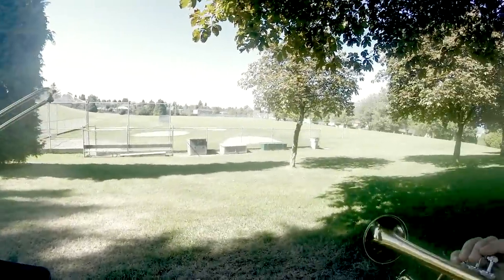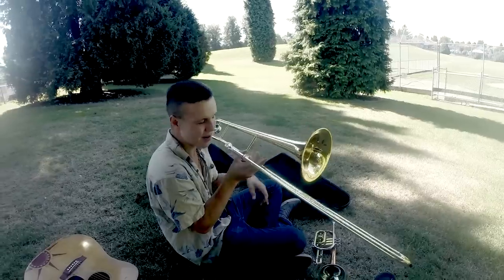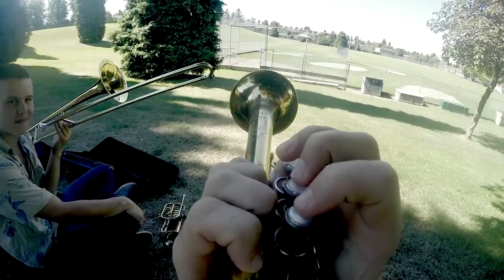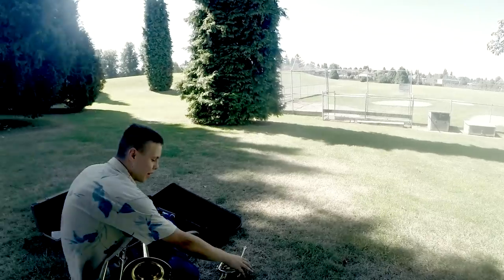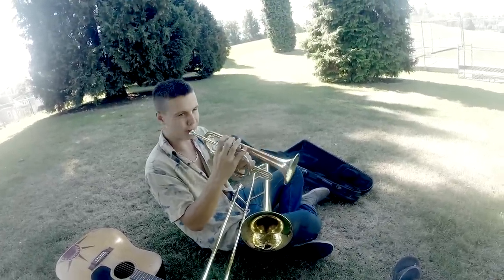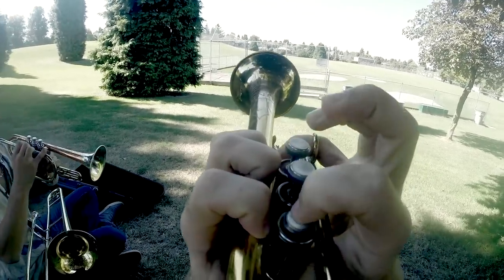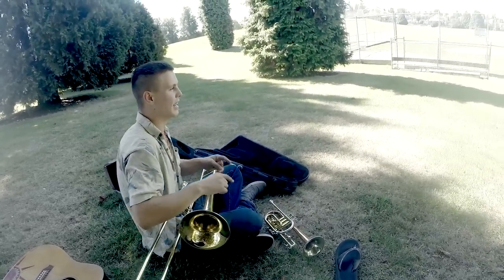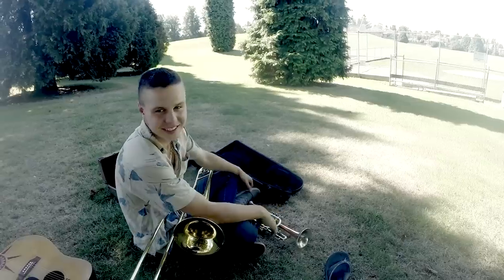East Vancouver: A Trumpet Lesson With Sky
Sky helps me out a bit learning the trumpet. We jam some brass. I'm not very good. ~*~*~
@jayurbzz is a traveling filmmaker, backpacker, work trader, digital nomad, spiritual technology enthusiast who wants you to live your life to its fullest. My life influences include the studies of yoga and tantra, psychedelic experiences including psilocybin mushrooms and DMT, Terence McKenna, OSHO, Patanjali, and more... ~*~*~